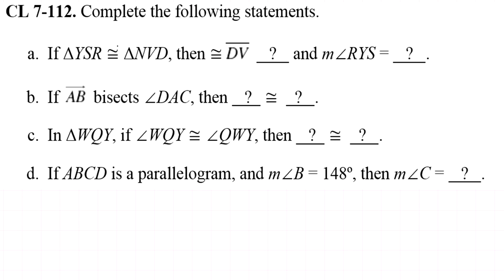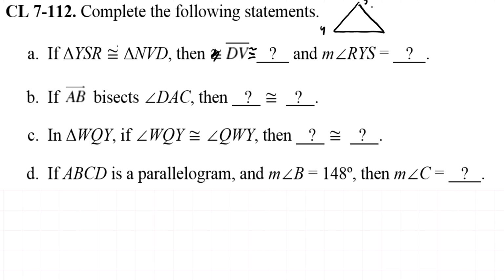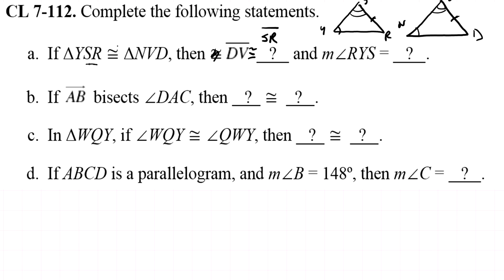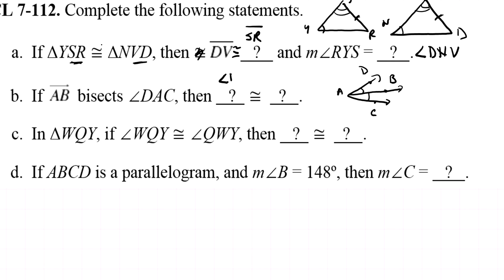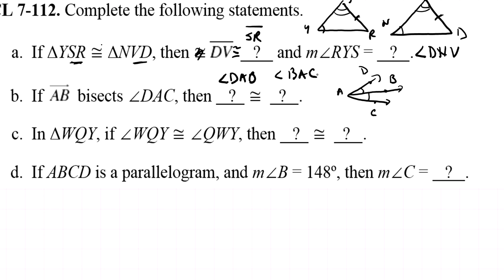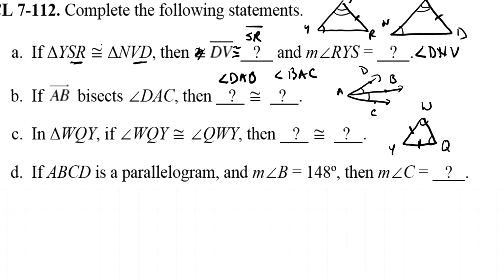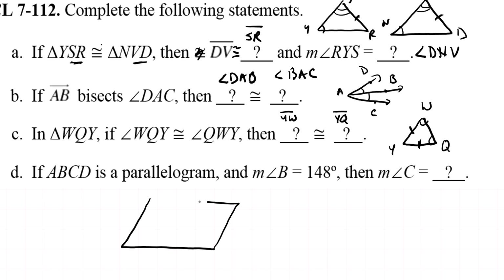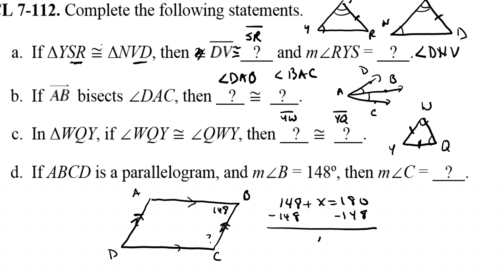H 7 112